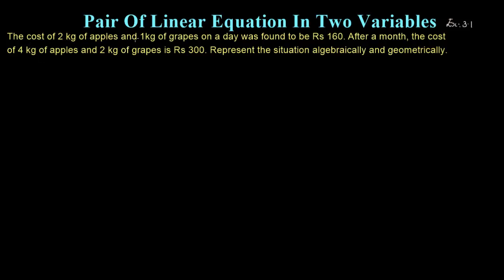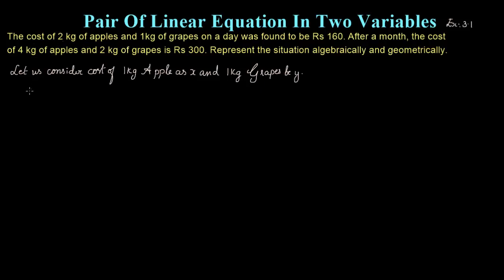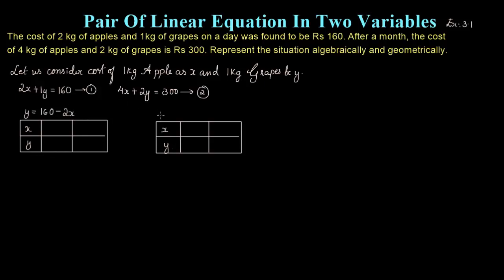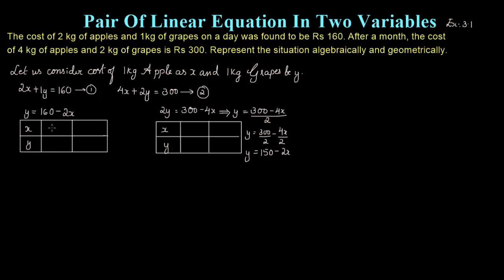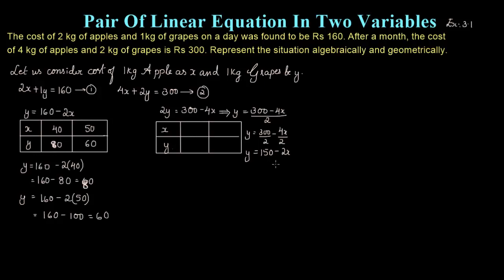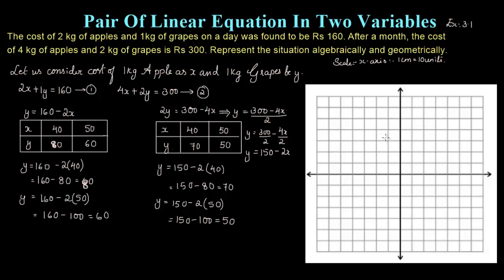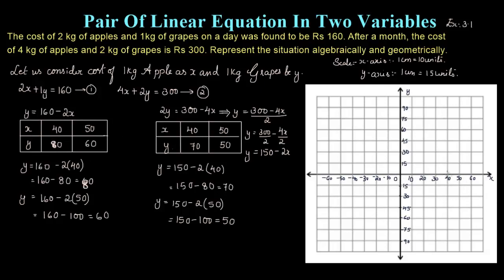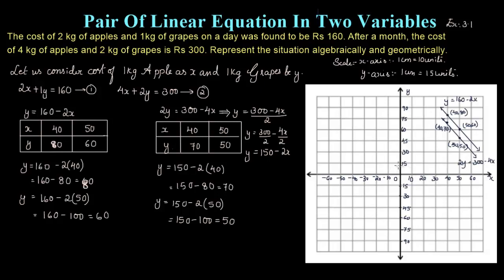Trick to solve the graph which has large scale | Ex:3.1 Q3 Pair of linear equation Class 10 | Part-3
In this video. I have discussed a trick to solve the graph which has a large scale and also I have explained how to get the equation from the question.
I have also taught how to draw the graph with the given points